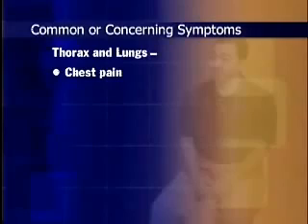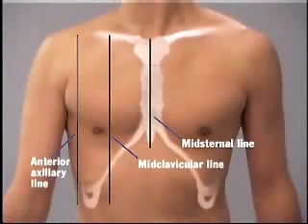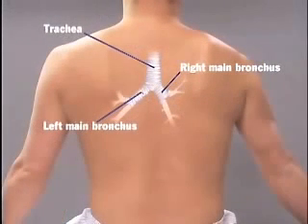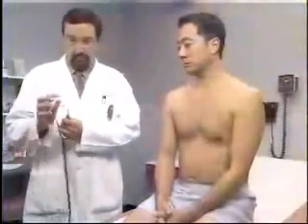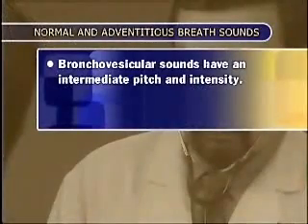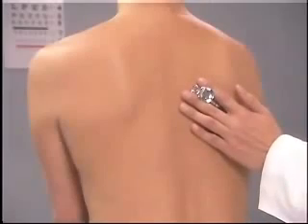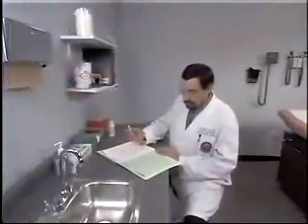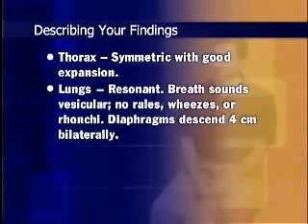Respiratory Assessment Thorax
โดย นพ.ถิรชาติ เสวตานนท์